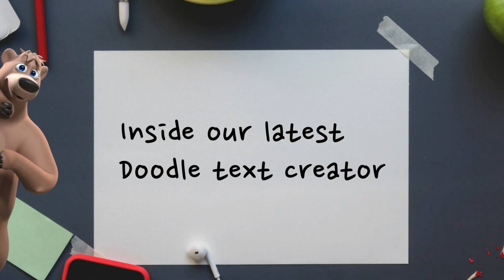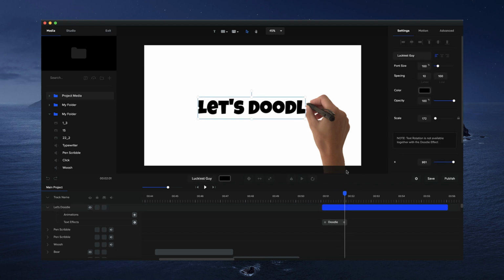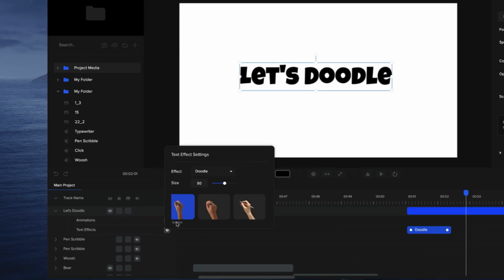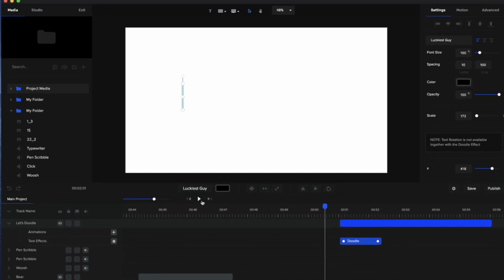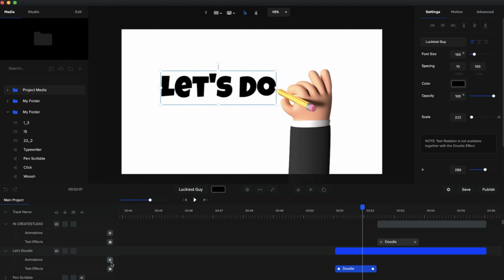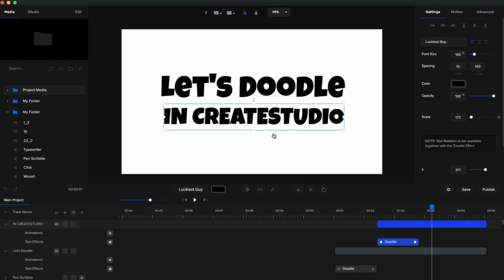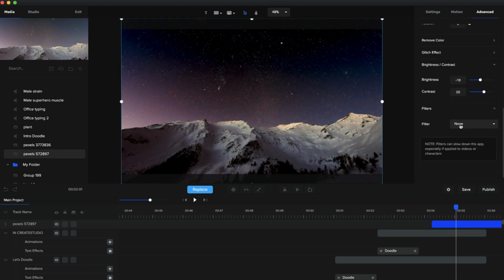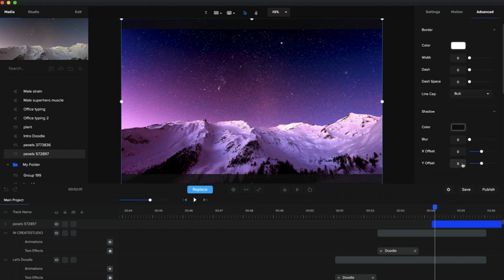Introducing our Doodle Text Creator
Wow we are excited to show you our latest addition to CreateStudio!

0:00 - Introduction video
0:50 - Training video about how to create a doodle text effect
4:04 - Filters

And feel free to follow us in social sites 🥳